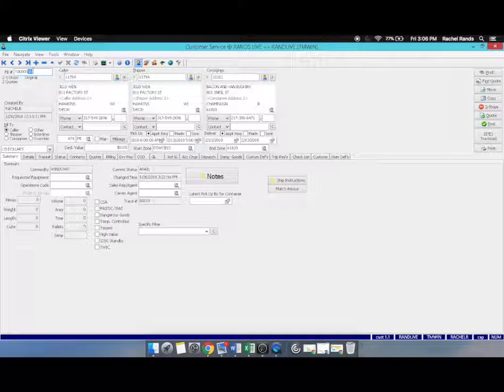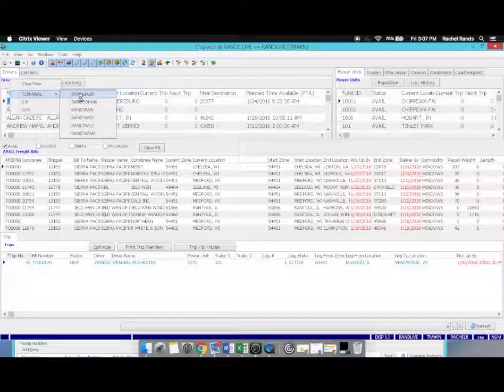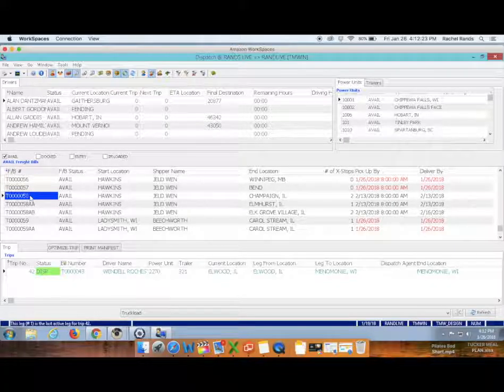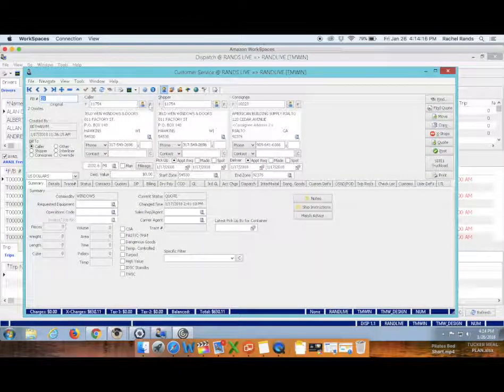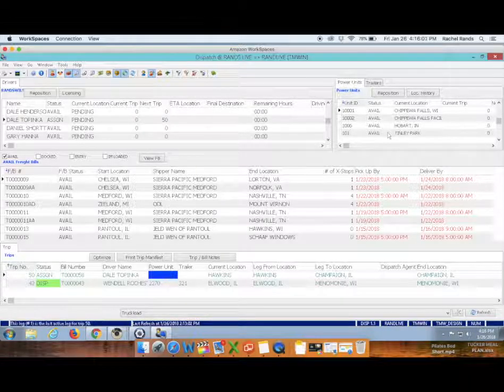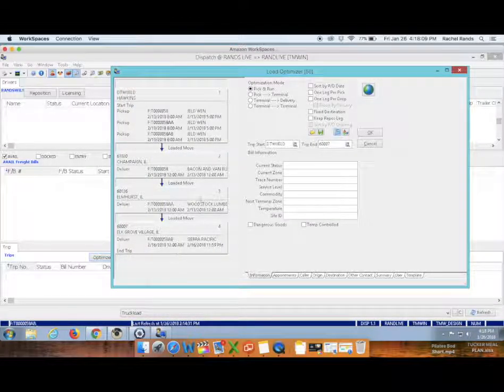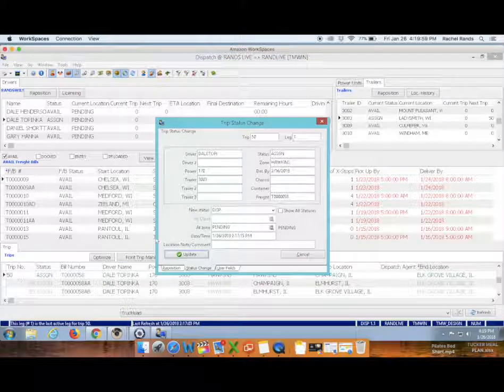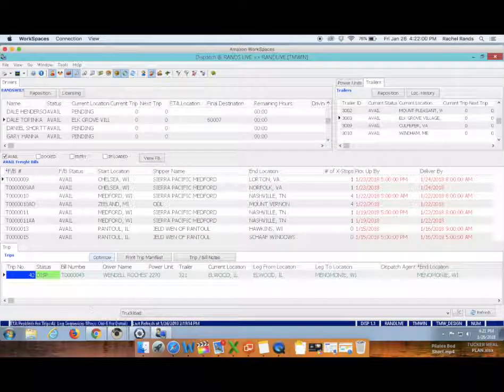VIDEO 9 - A basic Dispatch with Truckmate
Drivers On Left tab, Units on right side
Middle Grid: All the available loads to assign
Bottom Grid: Where the trip happens and where movements will occur
Bottom dropdown: Gives filters

Double Click FB NO.
Click create new trip then If there are multi stop then click yes to all.
The trip will head to the bottom tab and will acquire a trip #

CHECK FOR NOTES IMMEDIATELY! The stops of the trips may not be in in order. If the F/B No. Is BOLD and UNDERLINED, then there are special notes you must follow when optimizing.
Double click the trip in the bottom trip folder and it will open CUSTOMER SERVICE FOLDER.
Click NOTES
See the order of the stops. And keep the notes open for reference. Navigate back to dispatch.

Once you see the notes, its time to optimize the trip, and put them in order based on the notes. click optimize trip (OR CNTL O)

It will then show you every stop and location. But it will not be in the best order.

Click Calculate legs  to split up the load up and show all stops

 Drag and drop the stops based on THEIR NAME and the NOTES provided.
To add another stop (a terminal or drop) right click, append, and add the zone you wish. To add an additional extra stop in the middle, click split, and add the location which you want to drop. There will be no fright bill attached to these extra stops because they are extra stops not assigned by the customer.
Click on the bottom tabs to see more info about the trip you wont have to go back into customer service to figure things out.

When you are done. Click OK and the trip will appear in the bottom showing that there is 3 stops of load 6